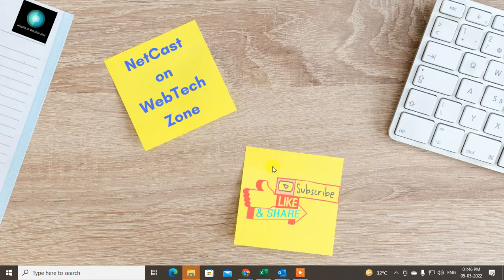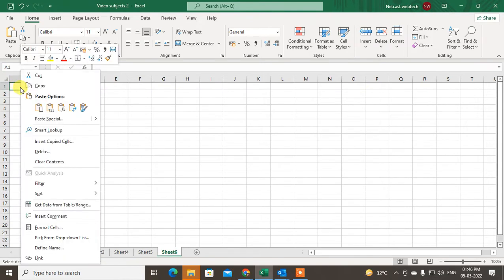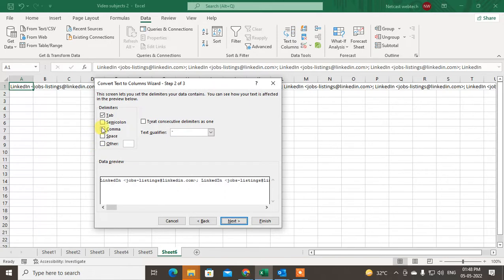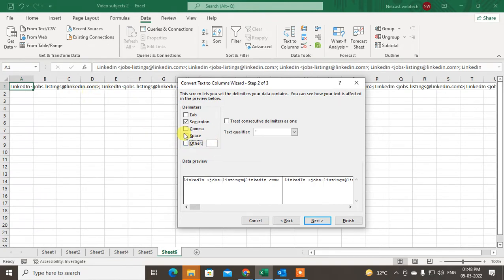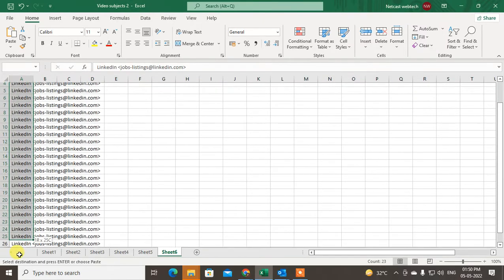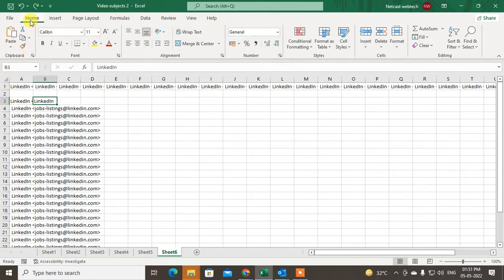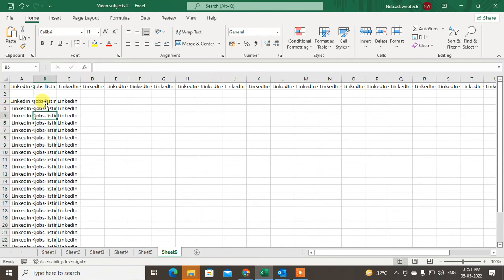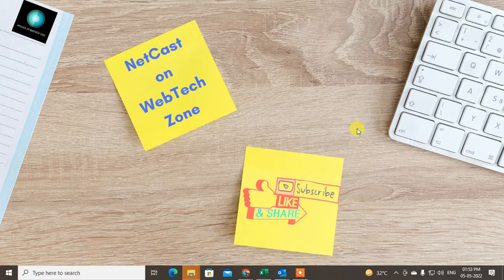How to Copy Email Addresses In Outlook || Separate Email Addresses,Name In Excel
In this video tutorial, we will learn how to copy email addresses in outlook to excel and separate name and address from outlook to excel.